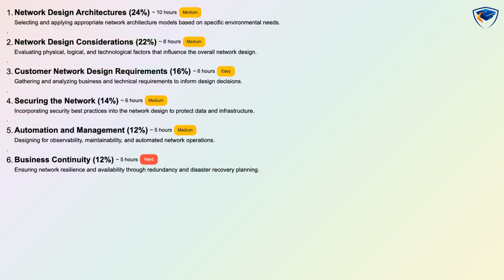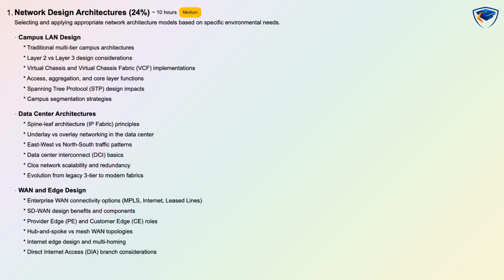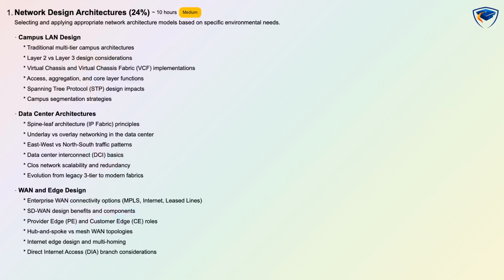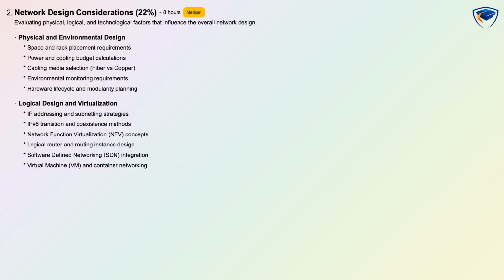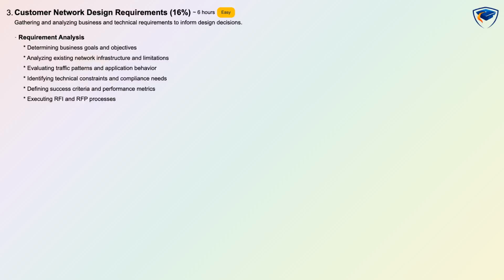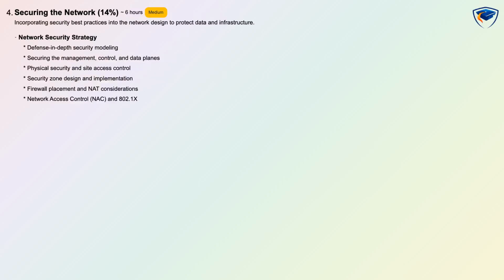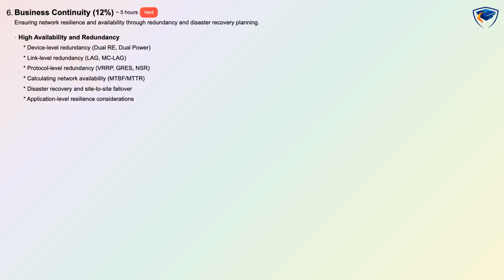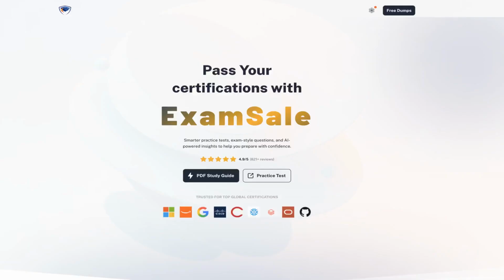Unlock Juniper JN0-1100 Success: Mastering Enterprise Routing and Switching Fundamentals for a High-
Unlock the secret to acing your Juniper JN0-1100 exam with our comprehensive syllabus guide, expertly crafted to give you an edge over others. Unlike other study resources, our guide is carefully aligned with the official exam domains, ensuring you master every critical concept needed for success.

In this video, we'll dive deep into the Juniper JN0-1100 syllabus, exploring the key topics you'll need to dominate the exam. Whether you're a seasoned IT pro or just starting your certification journey, this video is your go-to resource for a thorough understanding of the exam content.

Core Topics Covered:

1. Junos Fundamentals (15%): Understand the Junos operating system, its features, and the basics of configuration.
2. Routing Fundamentals (20%): Learn the fundamentals of routing, including routing protocols, routing policies, and the creation of routing instances.
3. Switching Fundamentals (15%): Master the basics of switching, including VLANs, trunking, and spanning tree.
4. Security Fundamentals (15%): Discover how to secure your network, including firewall policies, secure protocols, and security features.
5. Network Fundamentals (35%): Grasp the essentials of networking, including IP addressing, subnetting, and network protocols.

Throughout this video, we'll not only cover the syllabus breakdown but also provide expert exam prep tips and certification advice. Don't waste time studying irrelevant material - our guide will show you exactly what you need to know to pass the Juniper JN0-1100 exam.

Boost your score with Exam Sale practice questions and study guides, perfectly complemented by this comprehensive syllabus guide. Our expert team has crafted the ultimate study package to help you achieve certification success. Maximize your potential and kickstart your IT career today.

Good Luck!